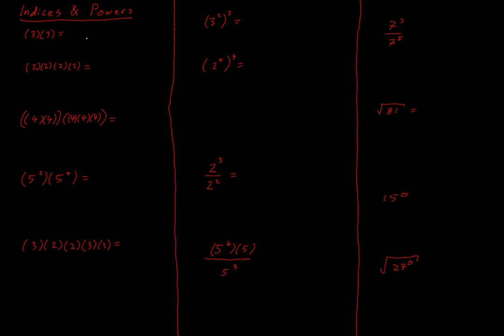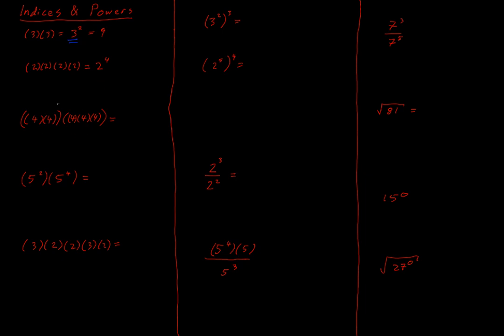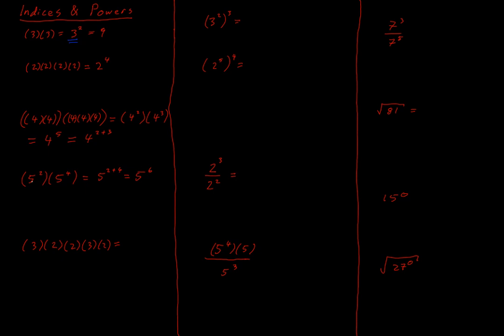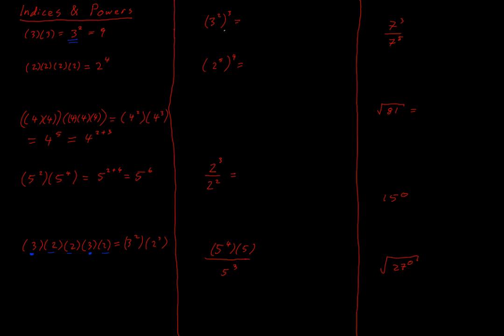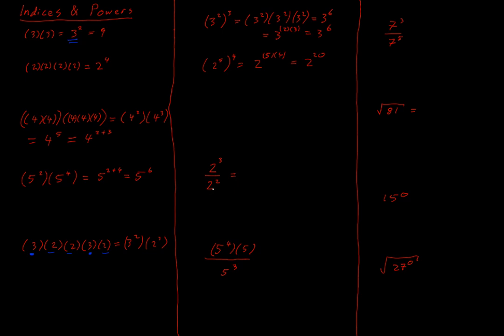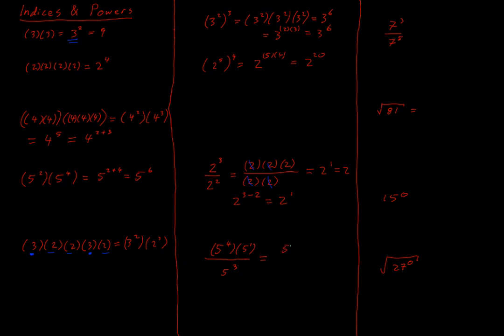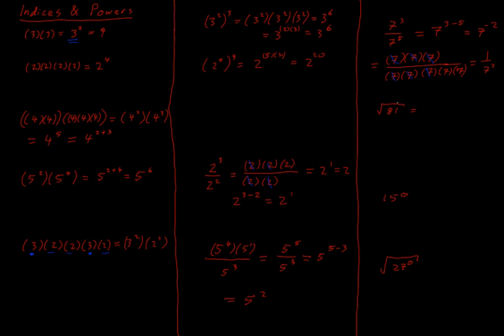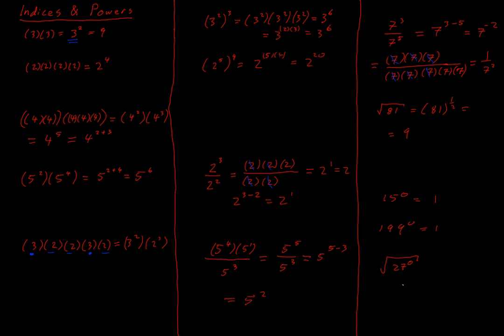Indices and Powers Natural Numbers